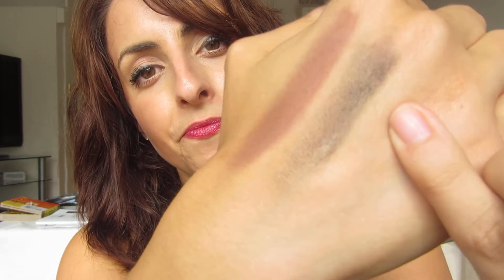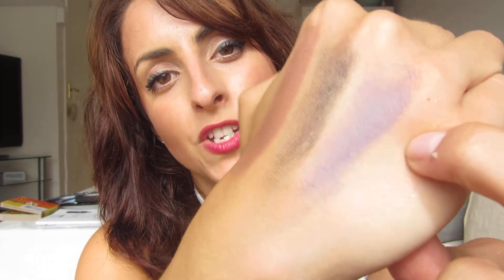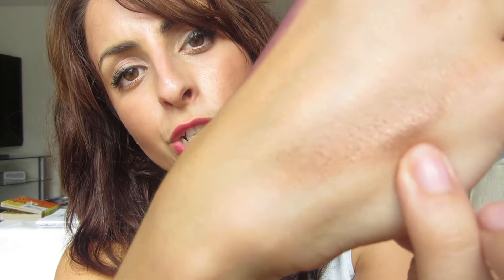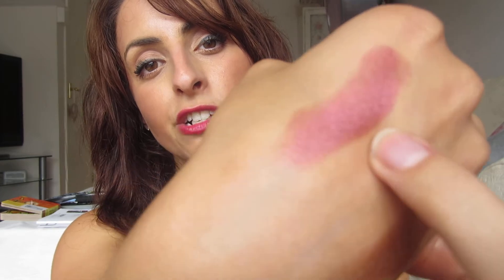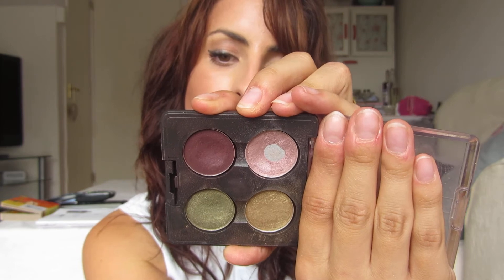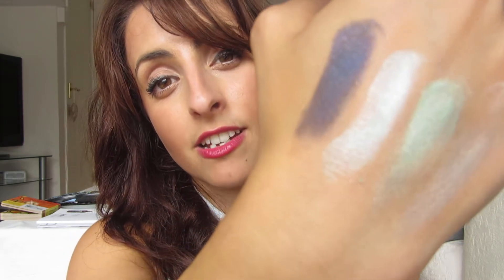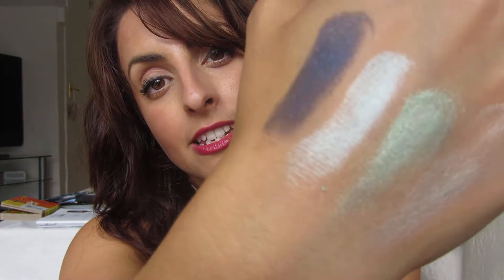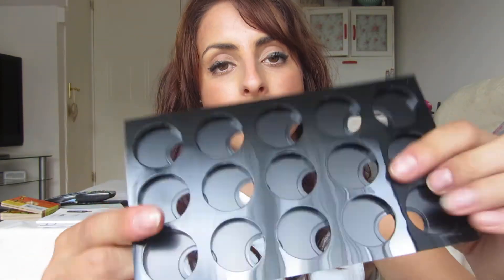MAC Eyeshadow Collection Swatches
Hello Loveys!

Here is a look at my MAC eyeshadow collection with swatches. Hope you enjoy it, and please comment with your MAC recommendations! Love to hear them.

A x